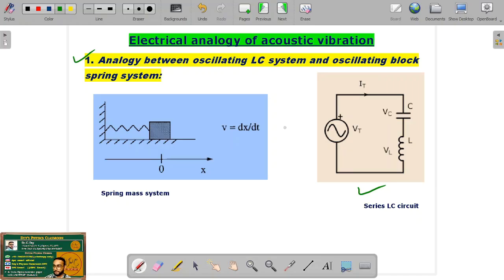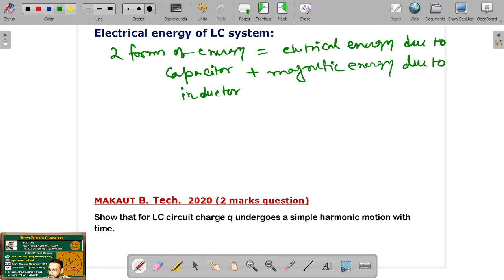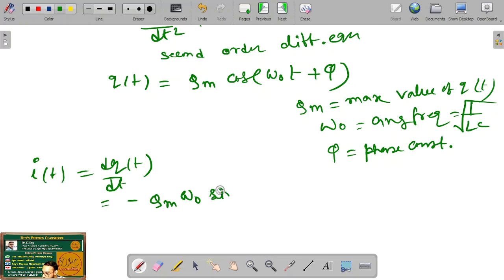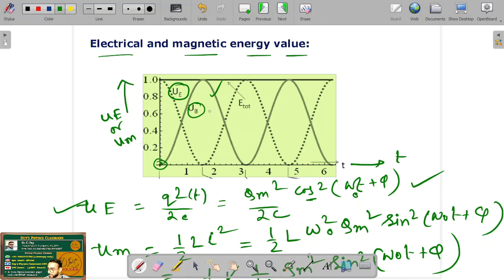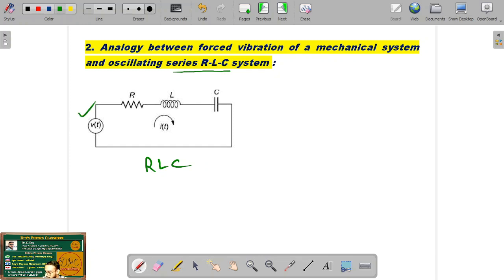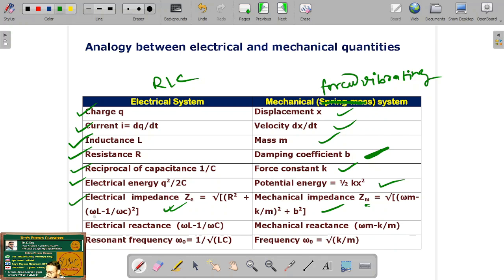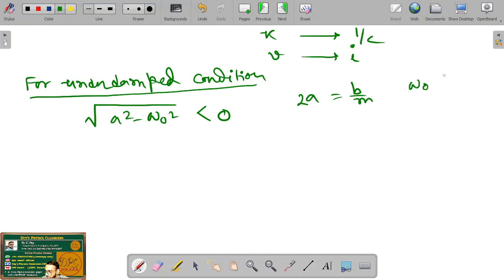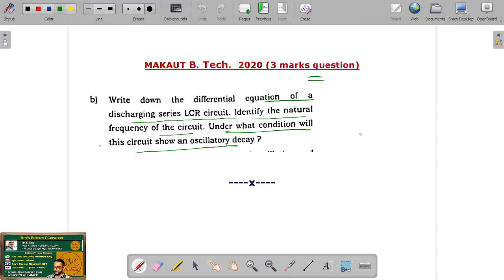Lec-7:SHM & Oscillations|Analogy|electrical (LC RLC) & mechanical (damped & forced Vib.) systems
In this video, analogy of electrical and mechanical acoustic vibrating systems has been discussed. Analogy between oscillating LC system and mass-spring or block-spring system has been explained. Secondly, analogy between forced vibration of a mechanical system with force voltage applied to a series RLC circuit is discussed and their different quantities have been compared. Finally, analogy between a discharging series RLC circuit and damped oscillation has been explained.

Related search-
makaut 1st sem physics mechanics
makaut physics 2nd sem
Analogy between oscillating LC system and mass-spring or block-spring system
Analogy between forced vibration of a mechanical system with force voltage applied to a series RLC circuit
analogy between a discharging series RLC circuit and damped oscillation
damped oscillations in an RLC circuit
mechanical and electrical system analogy
Mechanical–electrical analogies
What is analogy between mechanical and electrical systems
LC Circuit and Mass on a Spring Analogy
Analogy of LC Circuits to Simple Harmonic Motion
Electric Circuit Analogy for Spring-Mass-Damper Mechanical System
analogy between electrical and mechanical oscillating system
Comparing the L-C oscillations with the oscillations of a spring-block system
analogies between lc oscillations and simple harmonic oscillations
What is the analogy of LC oscillations with a linear harmonic oscillator?
What is the mechanical analogy of the LC circuit?
RLC circuit: Analogy with mechanical systems
What is the similarity between the LCR circuit and a forced oscillation
RLC Circuit as a Damped Oscillator
Damped oscillations in RLC series circuit
A LCR circuit behaves like a damped harmonic oscillator
What are Electrical and acoustic analogy examples
analogy between mechanical and electrical systems
analogous electrical and mechanical systems examples
electrical mechanical analogy
force voltage analogy
analogy between electrical and mechanical oscillating systems
mass spring damper electrical analogy
mechanical and electrical analogous
Electric System : Series L-C-R Circuit | Forced Oscillation
LCR damped oscillation
forced lcr oscillator
lcr oscillations engineering physics
MAKAUT semester question solution

Tags#
spring mass system,electrical and magnetic energies in an l-c circuit,lc circuit,electrical analogy,electrical oscillation in lc circuit,electric circuit,electric circuits,electrical,analogies between electrical and mechanical quantities,electrical analogous network using equivalent mechanical system,circuit,lc circuit class 12,electrical engineering technology,lcr circuit,electromechanical-acoustic analogy